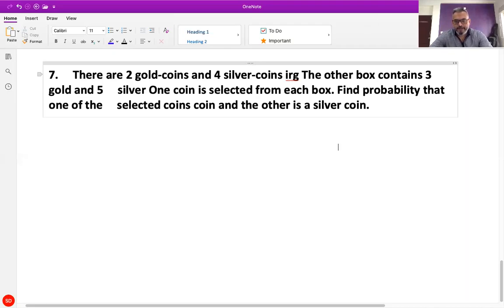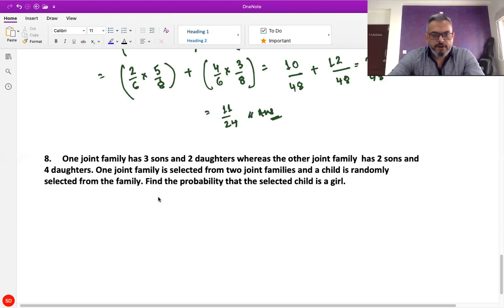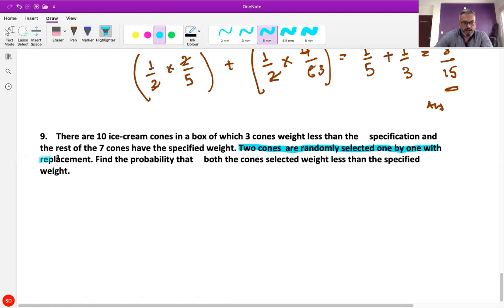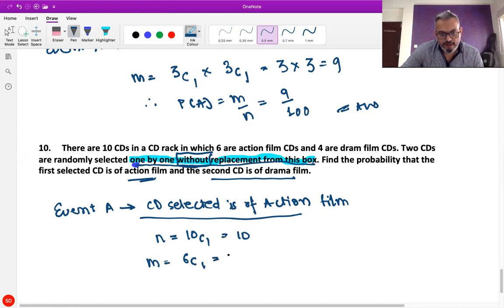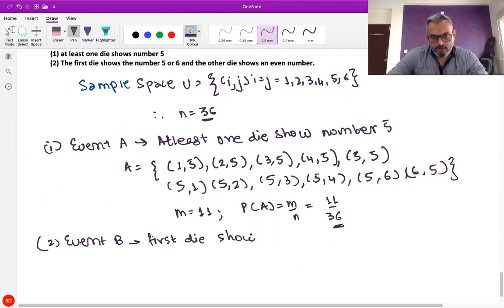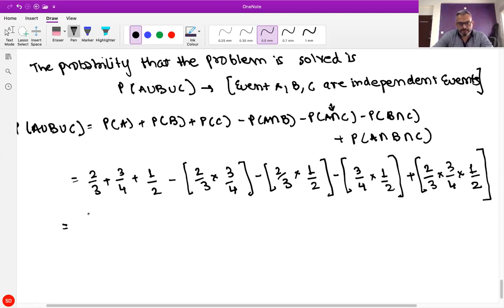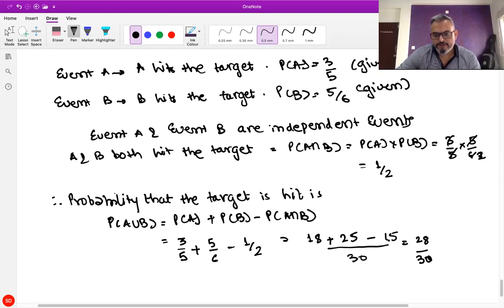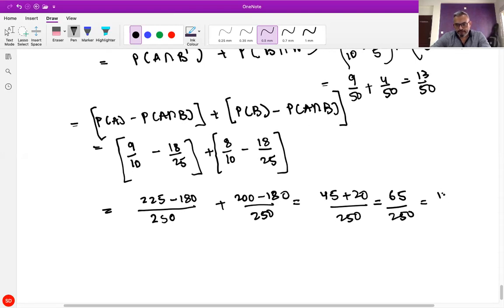Conditional Probabiliyt Part 4 Ex 1.4 Q7 to Q14